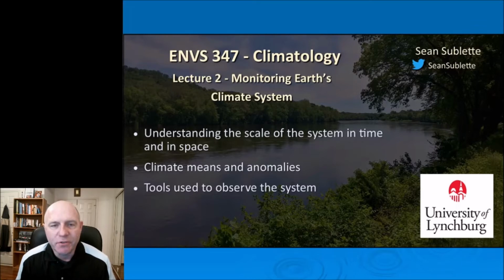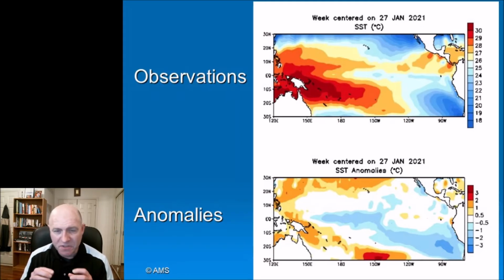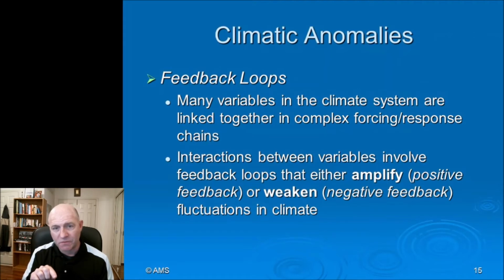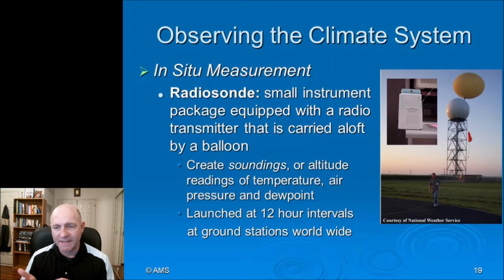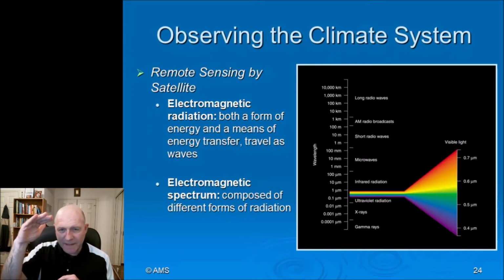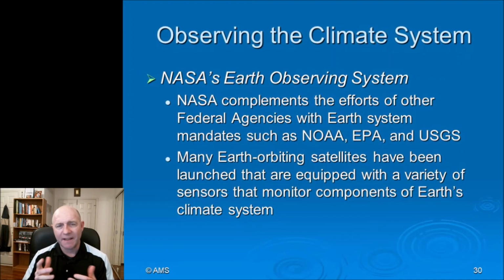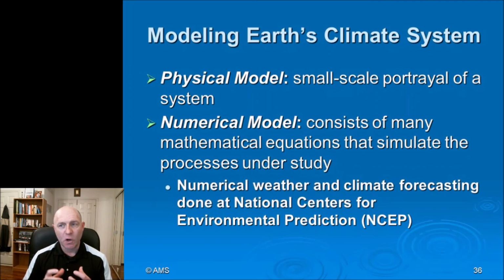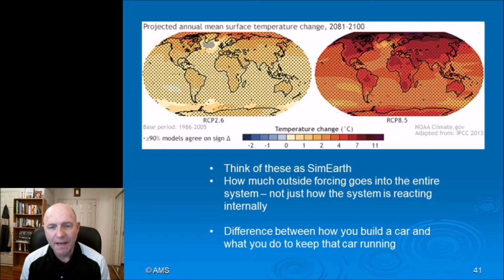Lecture 02 - Monitoring the Earth System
Understanding the scale of the earth system in time and space.
-  Climate means and anomalies
  -  Internal variability versus an externally forced system
-  Tools used to observe and predict the earth system
  -  In situ and remote observations, different types of models